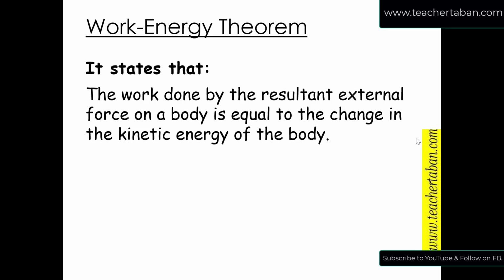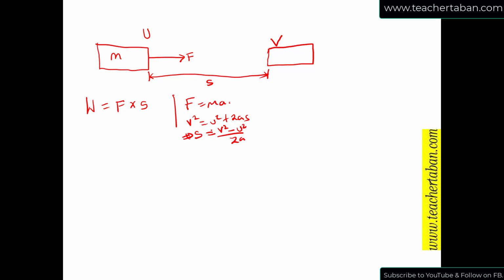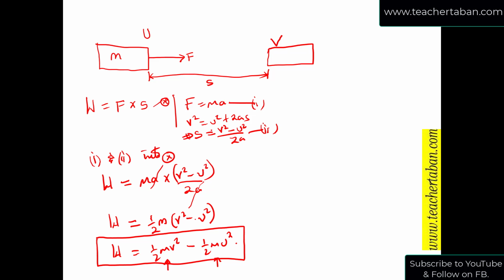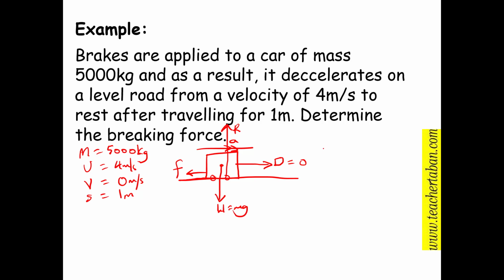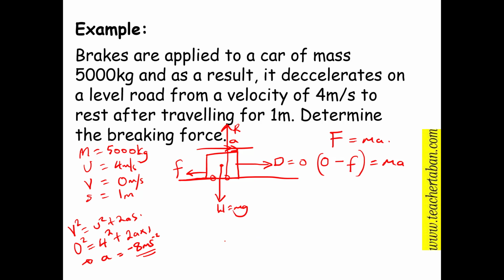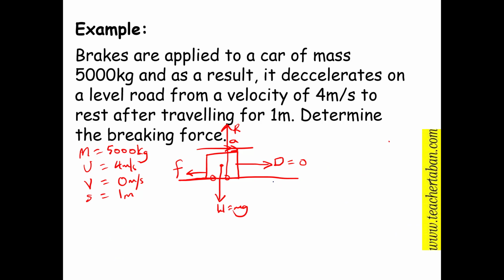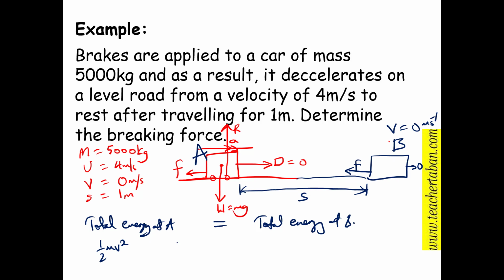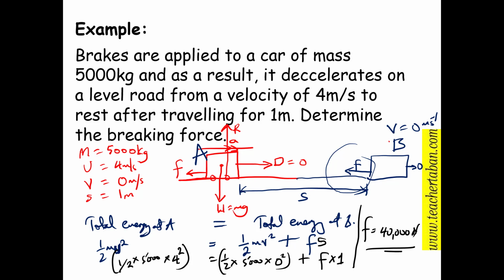Work Energy theorem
This is a continuation of our online lessons about work, energy, and power.

Join us and get access to self-paced learning full of practice questions, videos, notes, and slides...
1-on-1 and small group tutoring sessions are available. Lets get in touch.